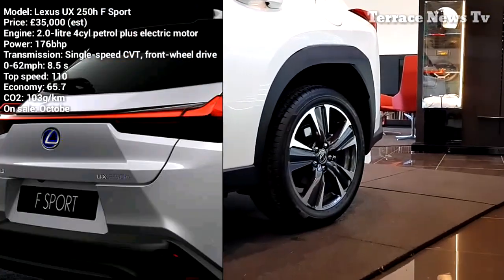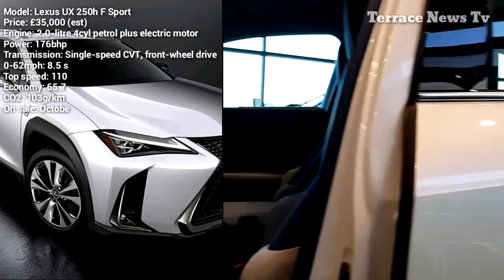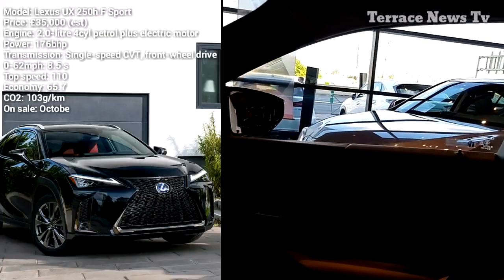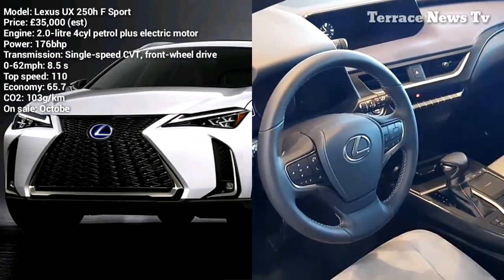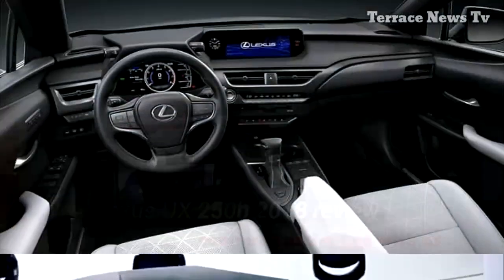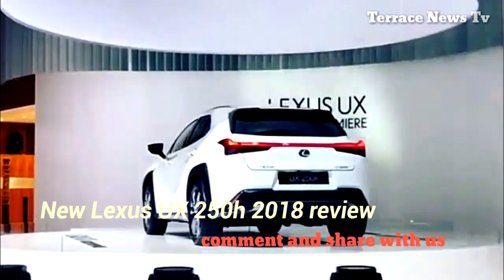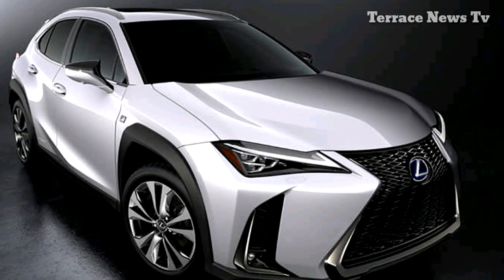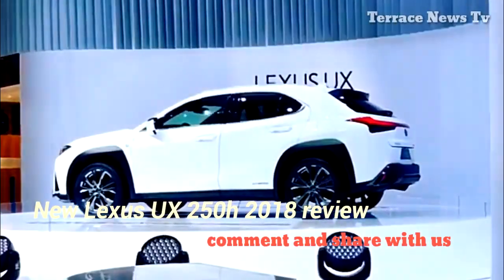New Lexus UX 250h 2018/2019 Review, Test and Drive vs BMW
The least expensive way to get into a new Lexus will be the 2019 UX once the subcompact luxury crossover goes on sale in December 2018.
TRIM LEVELS (INTERIOR AND EXTERIOR OPTIONS)
The 2019 Lexus UX 200 and UX 250h fit into the automaker’s lineup underneath other crossovers and SUVs that include the two-row NX, the two- and three- row RX, the three-row GX, and the three-rlw LX.
Available in UX 200 and UX 250h (hybrid) forms, the new Lexus will offer a full suite of active safety tech as standard equipment. The UX will also offer Apple CarPlay and Amazon Alexa integration, as well as paddle shifters on the F Sport model and neat taillights that, together, have 120 LEDs that stretch from one side of the car to the other.
As Lexus’ entry-level model, the small UX 200, is powered by a 2.0-liter
naturally aspirated four-cylinder engine good for 168 hp. If you’d prefer to crawl through traffic silently, consider the UX 250h hybrid, which pairs an Atkinson cycle version of that engine with a hybrid system for 176 total system horsepower. The 2019 UX 200 is a front-drive crossover, whereas the 2019 UX 250h uses its hybrid system (an electric motor on the rear axle) for what Lexus calls eAWD. The UX 200 uses a CVT with a mechanical first gear to provide better feel off the line.
Fuel economy is projected to hit 33 mpg in combined city/highway conditions for the UX 200 and a combined 38 mpg for the UX 250h hybrid. For comparison, the larger and more powerful 2018 NX gets 25 combined mpg as a front-drive gas model and 31 combined mpg as an all-wheel-drive hybrid model. Up to 43 mph, the UX 250h’s hybrid system can send around 80 percent of its power to the rear wheels if it detects the rear wheels losing traction.
The UX 250h hybrid is the first Lexus model to offer technology that tracks driving habits and road conditions to help optimize when the crossover charges the battery. If the UX 250h senses it’s about to go down a hill, Lexus says the car will use extra electric-motor power so that it can fully recharge itself on the way down the hill.